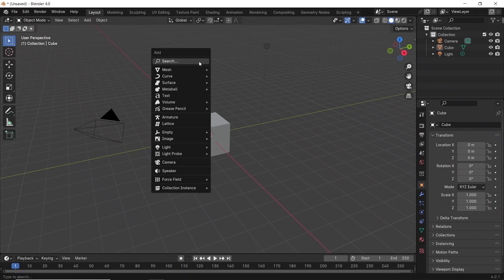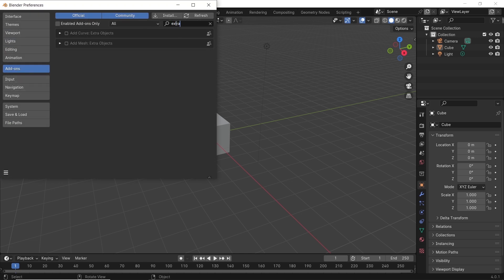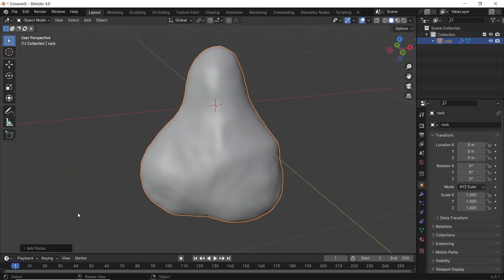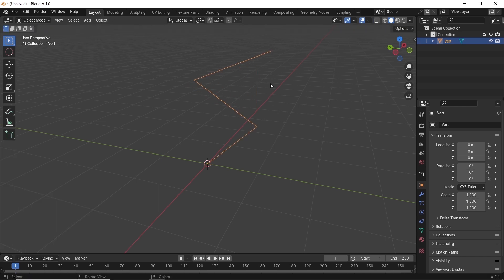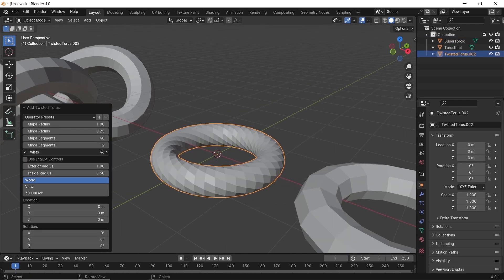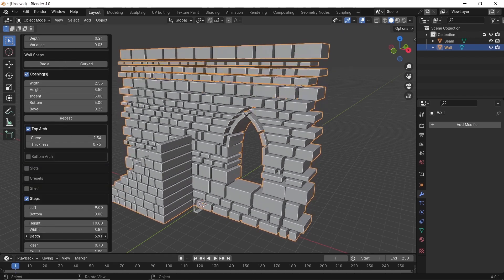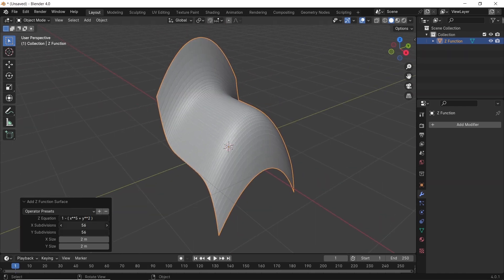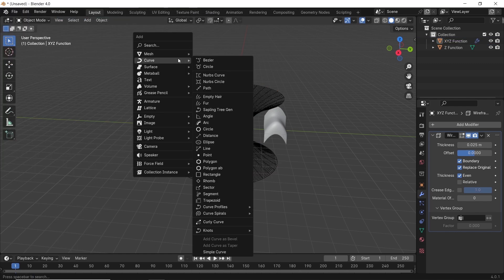The Secret to Unlocking Blender's Full Potential: Beginners Tutorial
Press F to Pay Respects!